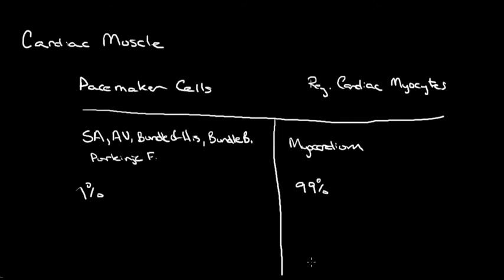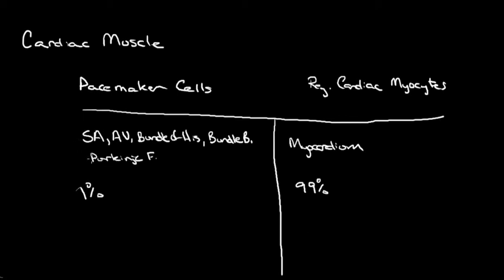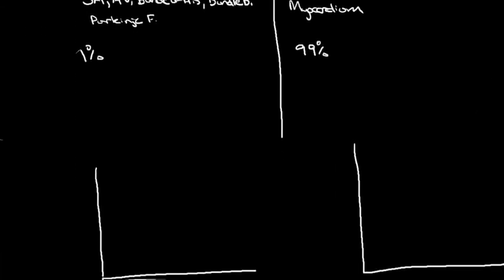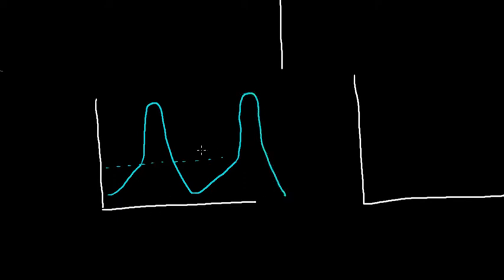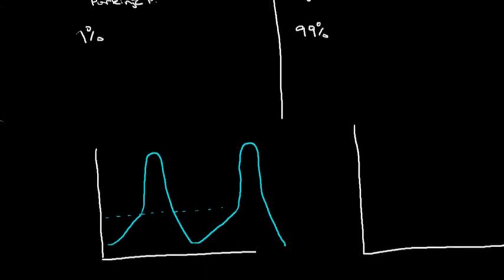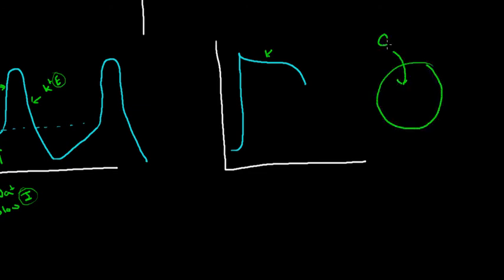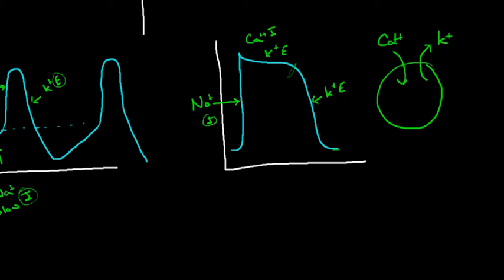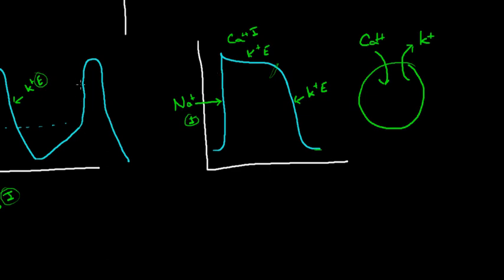2192 - AAP - Muscle Physiology - 09